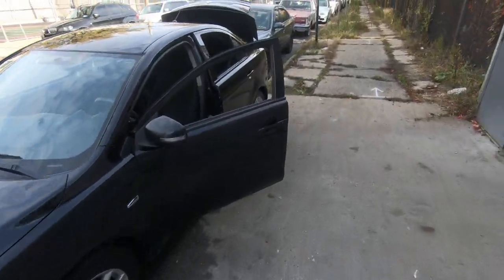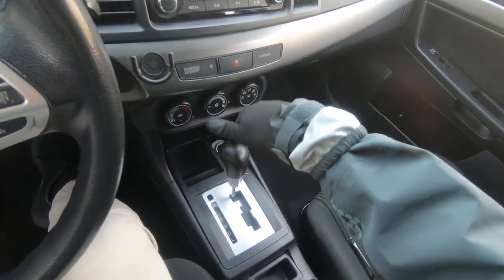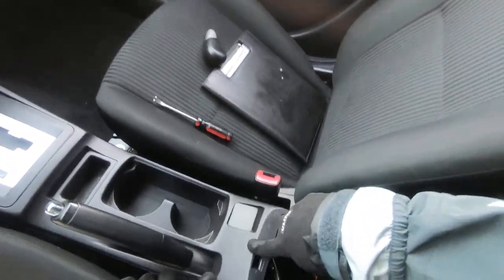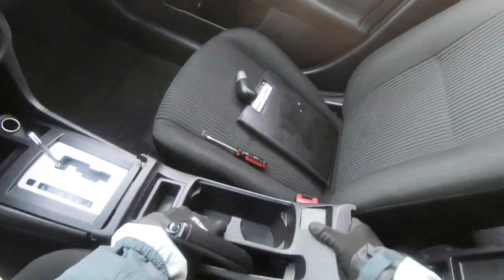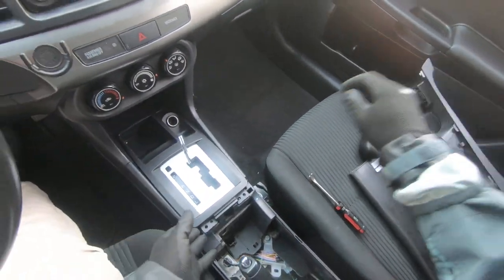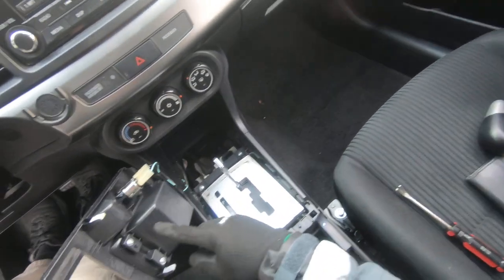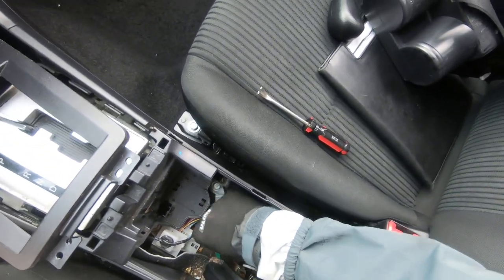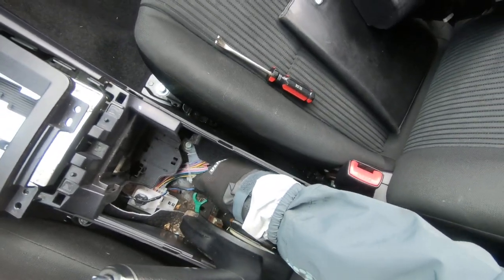How to remove CENTER CONSOLE & KNOB on 07-15 Mitsubishi Lancer 2015 2014 2013 2012 2011 2010 2009 08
If You Found This Video Helpful, Please Like it. Trim removal kit You can also buy us a coffee!